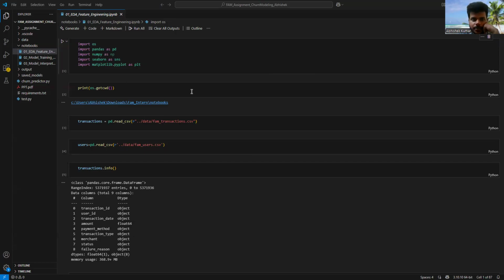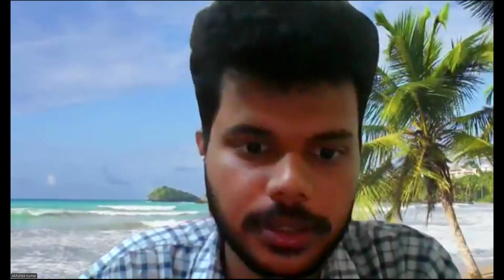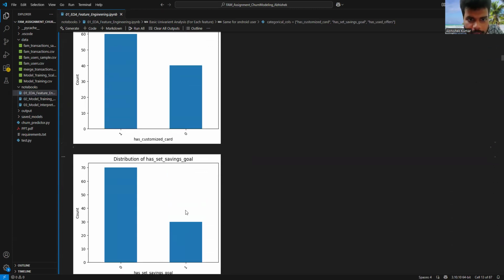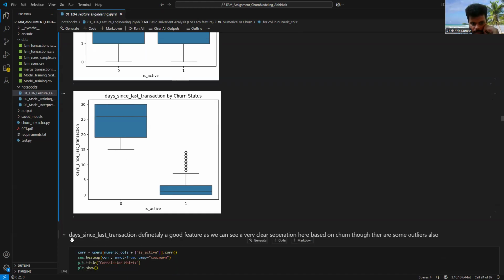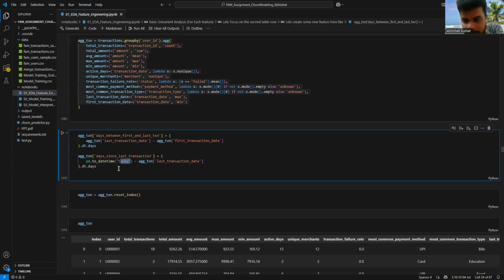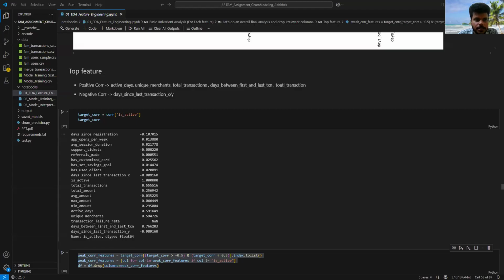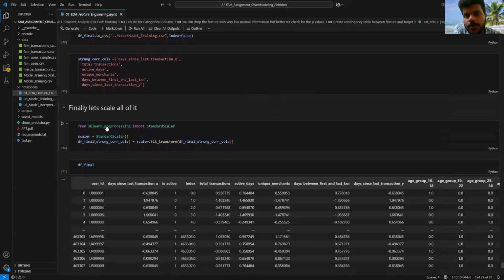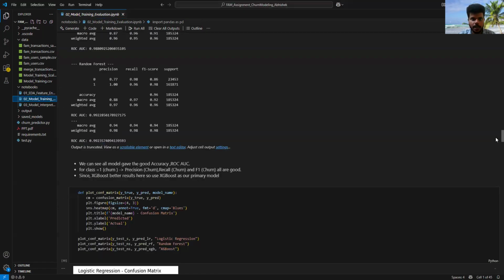02.Exploratory Data Analysis (EDA)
📊 In this video, we’ll explore how to perform Exploratory Data Analysis (EDA) using Python step-by-step. EDA is the most crucial phase of any data science project — it's where the story in your data starts to unfold.

You’ll learn how to identify missing values, spot patterns, detect outliers, and gain insights that guide model building and business decisions.

🧰 What’s covered:
- What is EDA and why it matters
- Data types and summary statistics
- Univariate & multivariate analysis
- Visualizations using Seaborn & Matplotlib
- Handling missing data & outliers

💡 Perfect for: Data science beginners, students, and analysts working on real-world datasets.

📁 Tools used: Python, Pandas, Matplotlib, Seaborn